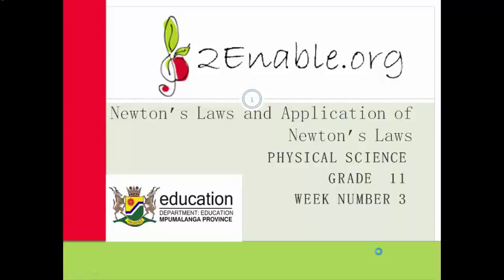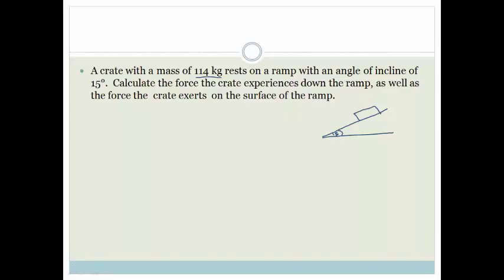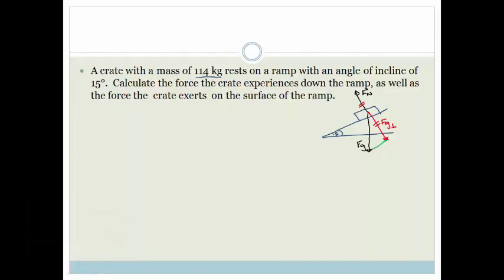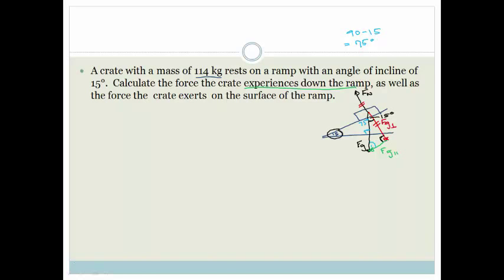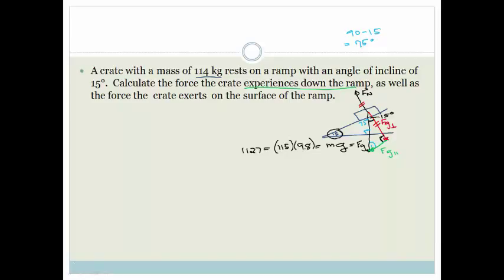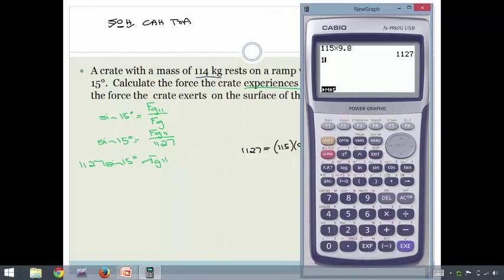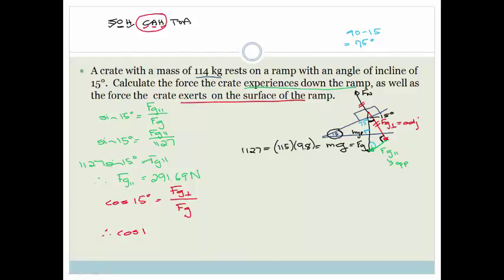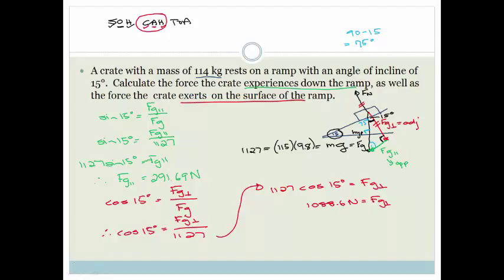week 3 lesson 3 Example of components of vectors